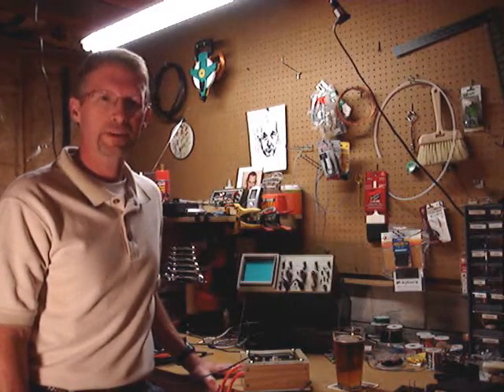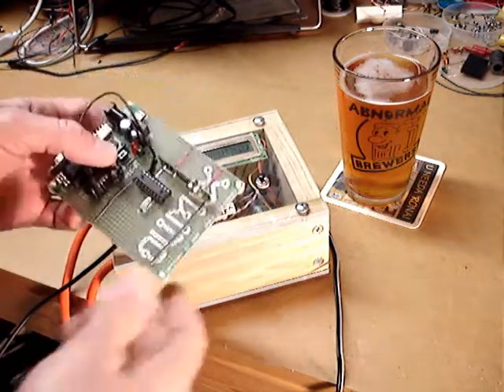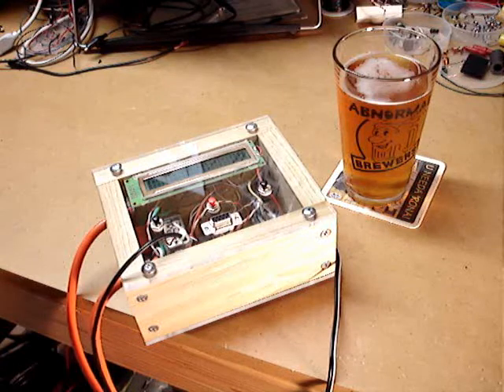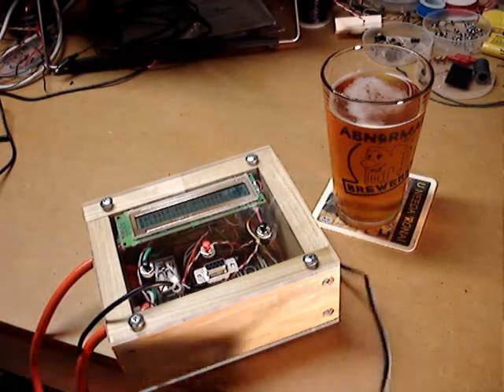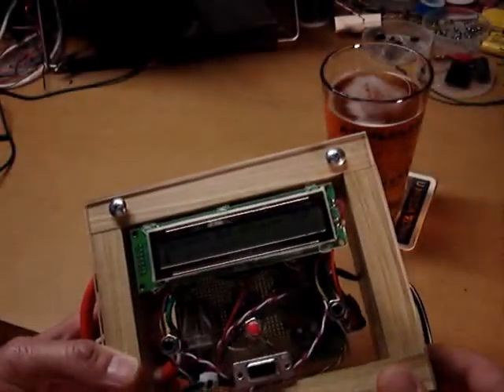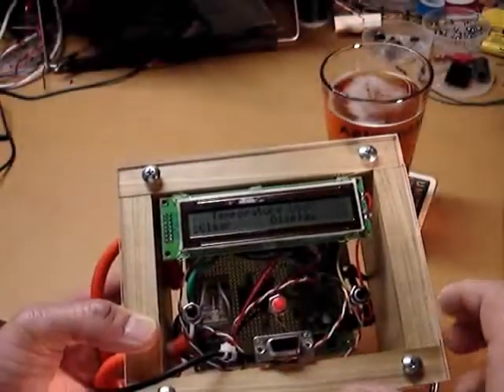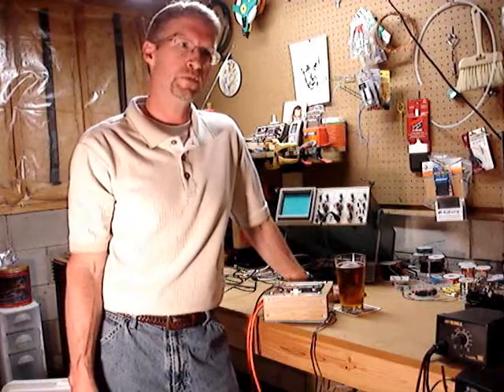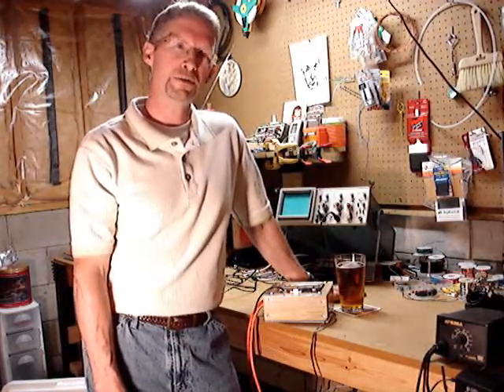Fermenstat Take 2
Fermentation Temperature Controller